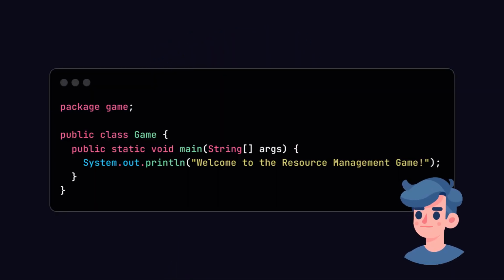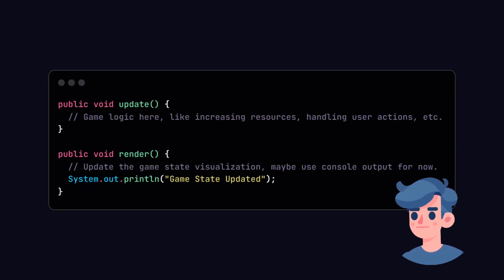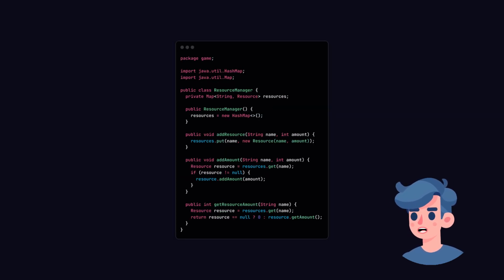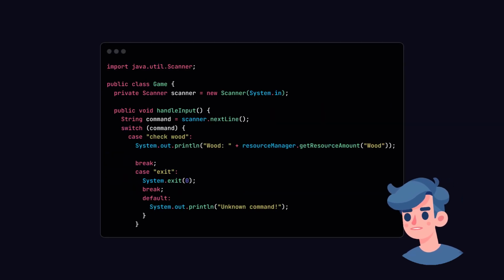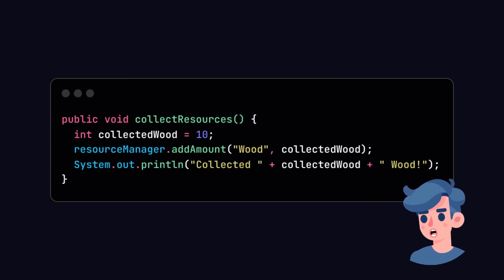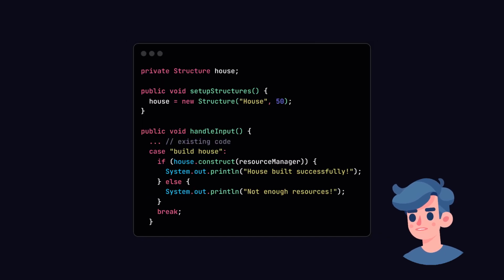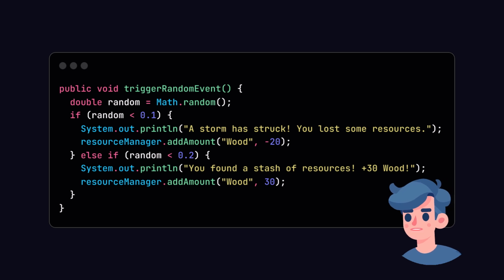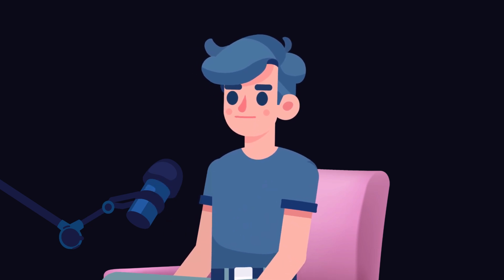Mastering Resource Management: Build Your Own Game in Java!